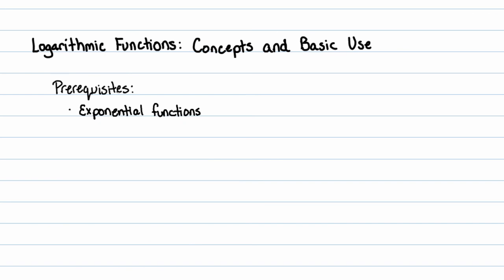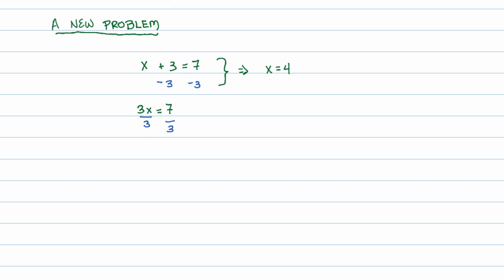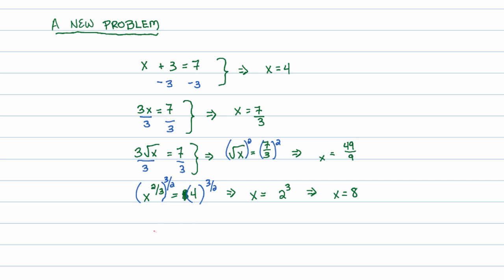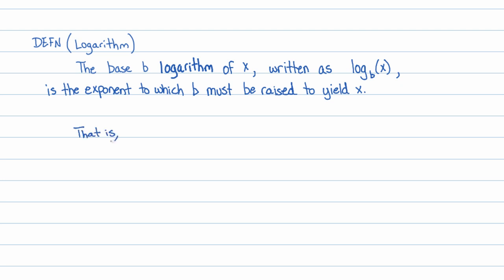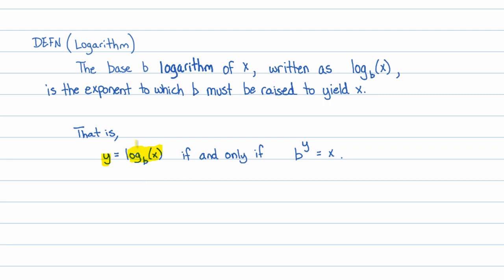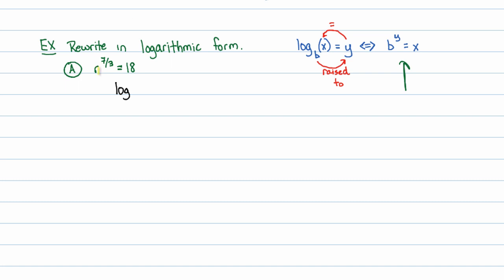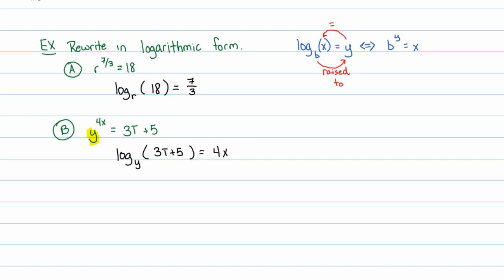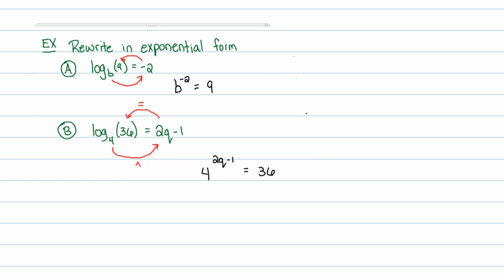Intermediate Algebra - Logarithmic Functions: Concepts and Basic Use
In this video, I describe what a logarithm is and how to transform between logarithmic and exponential forms.